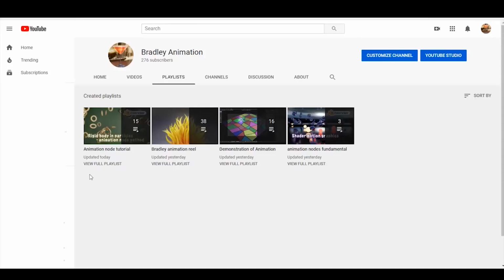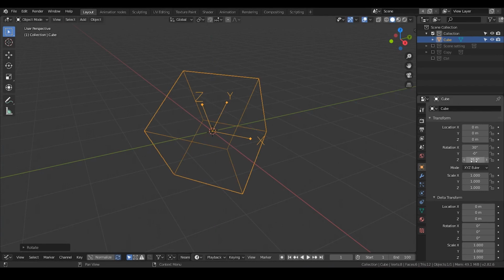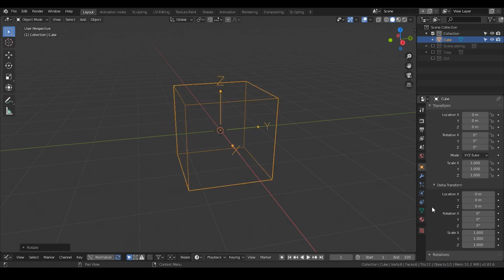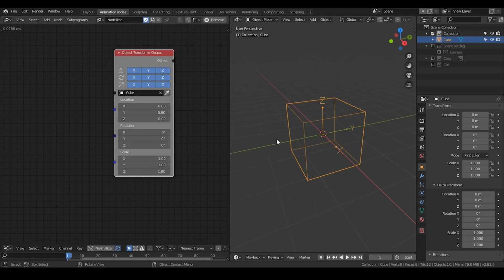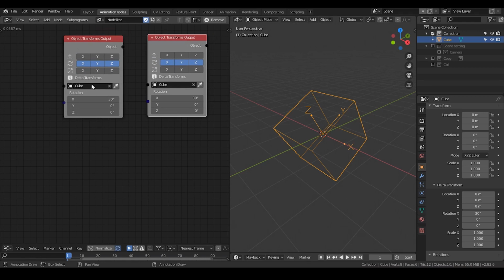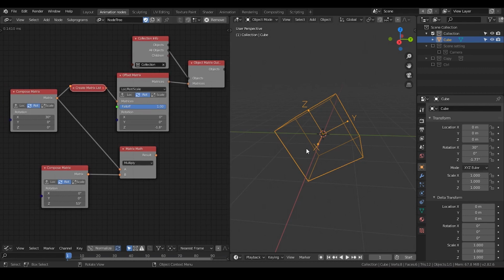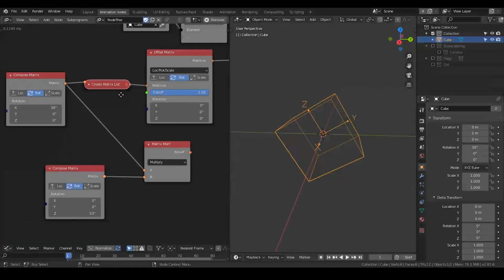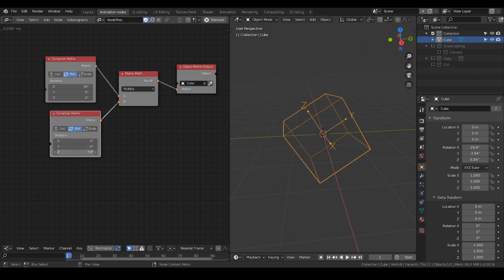[Tut] local transform in vector and matrix; Blender Animation Nodes; AN-fundamental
blender 2.8

related to transform object in animation node